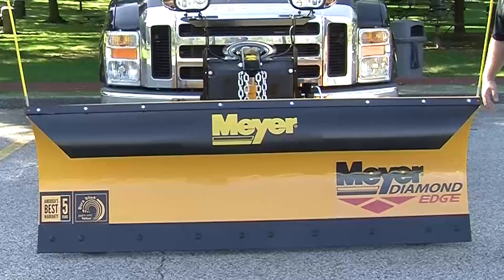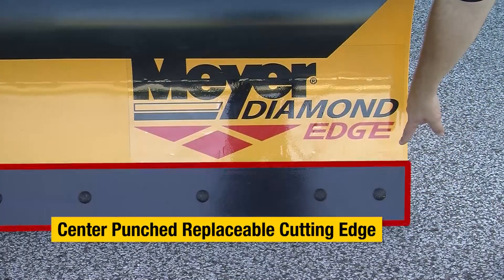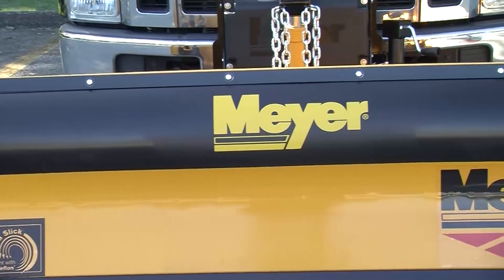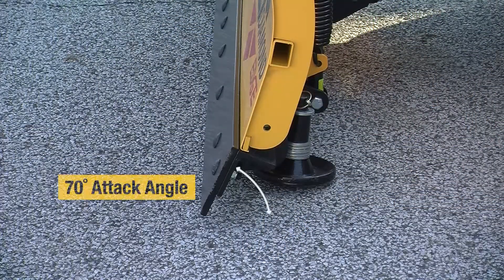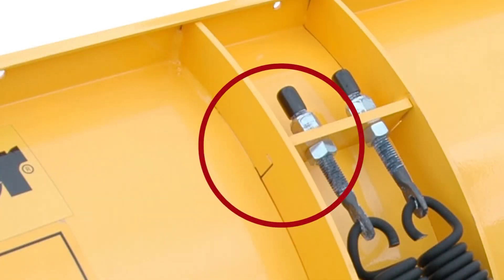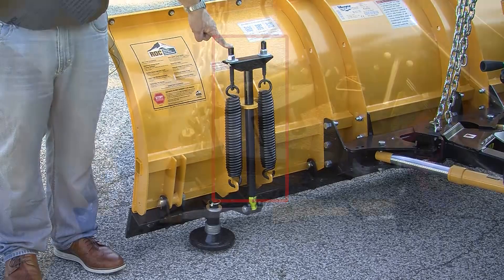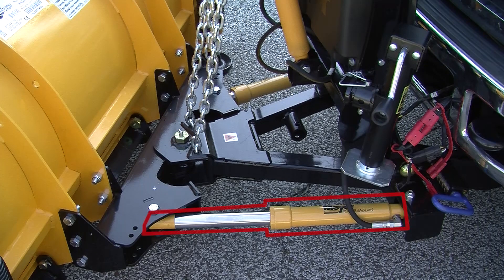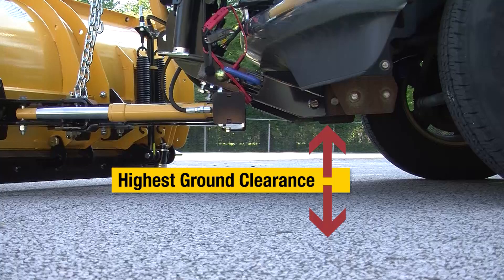Meyer Diamond Edge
Built for contractors who prefer a bottom-trip plow, the Meyer Diamond Edge features the tallest and most aggressive bottom-trip, contractor-class moldboard on the market. Boasting a 32-inch height and 70-degree attack angle, this plow attaches to 3/4-ton and larger trucks and produces better overall clearing performance in less time.